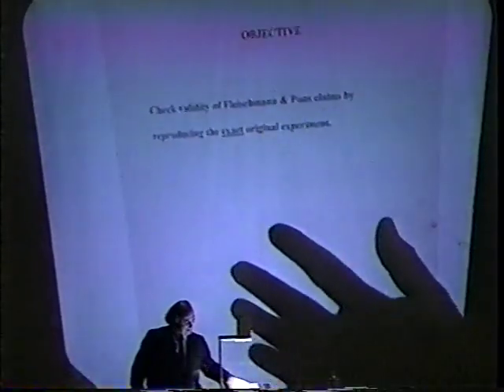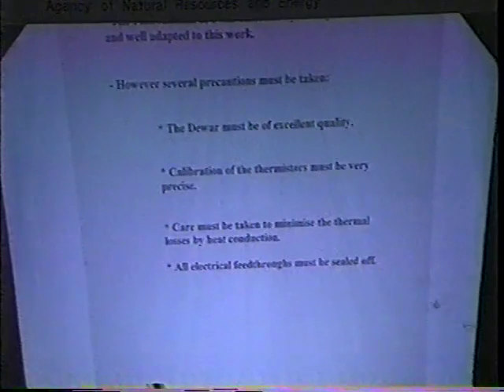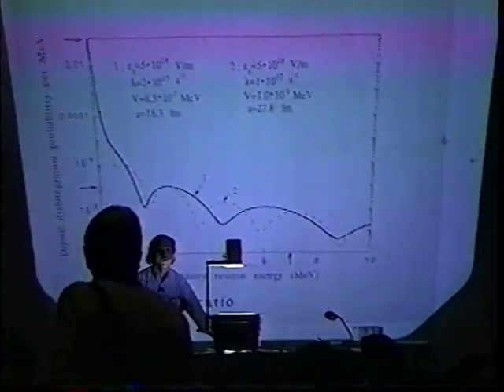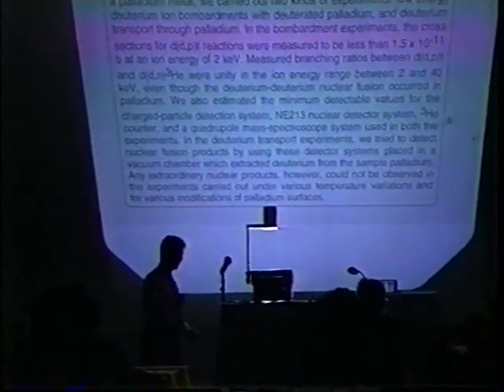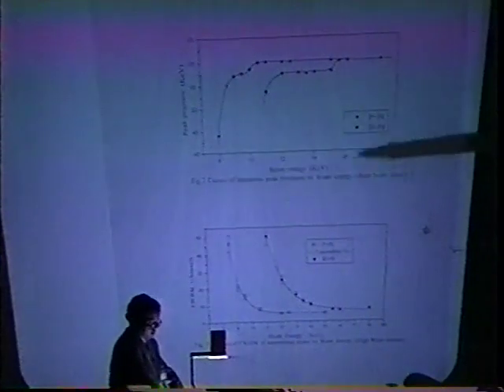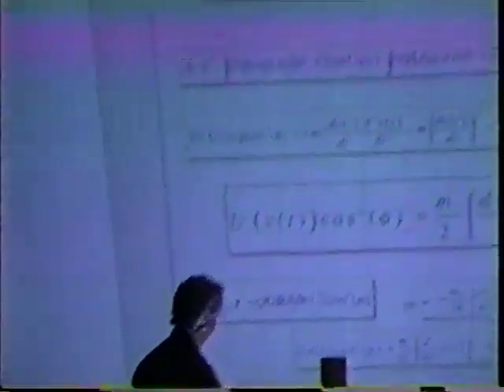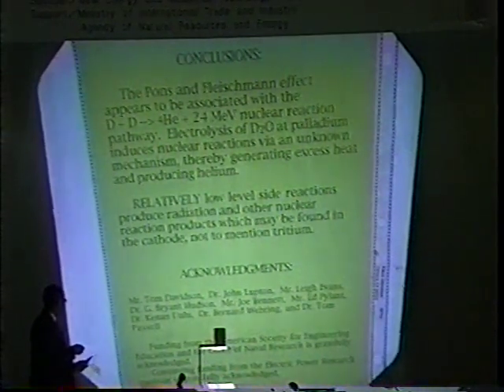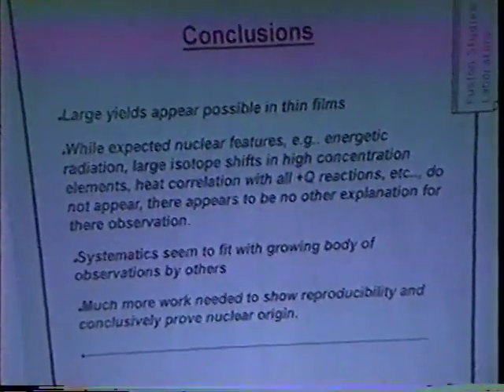ICCF-6, No 7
ICCF-6 took place in October 1996 in Hokkaido, Japan. Hideo Ikegama and Makoeto Okamoto were the chairmen. The conference sessions were recorded on a set of 14 VHS tapes. The tapes are presented here courtesy of the Gene Mallove Infinite Energy Media Collection.